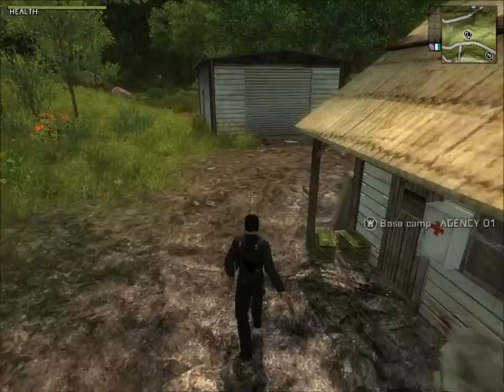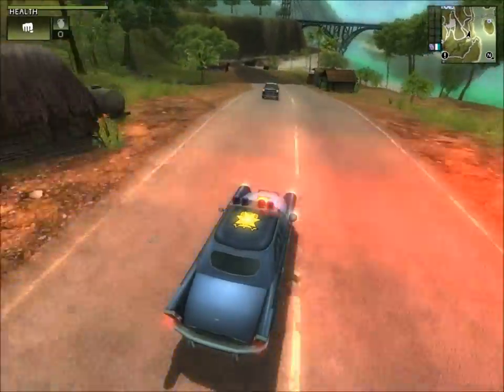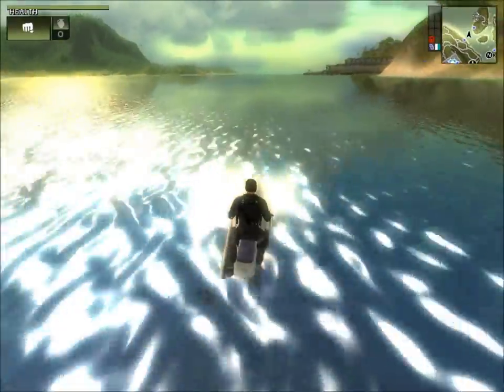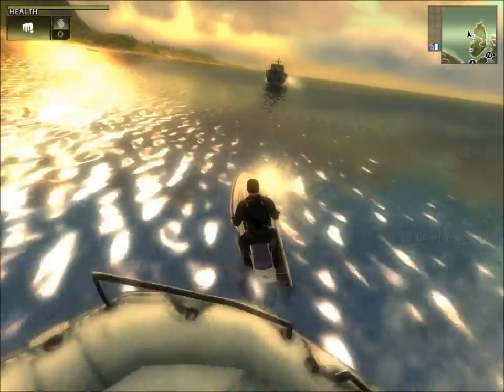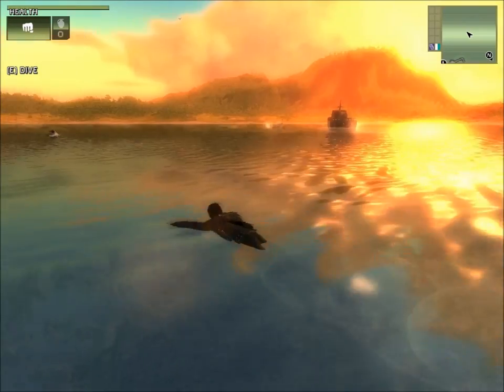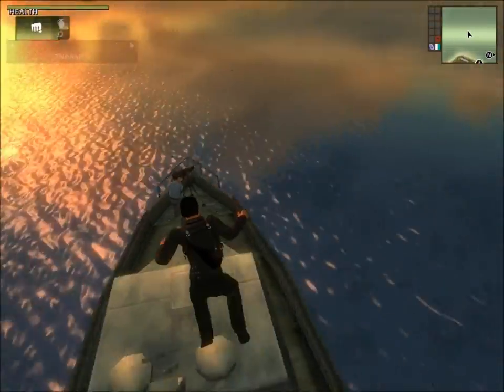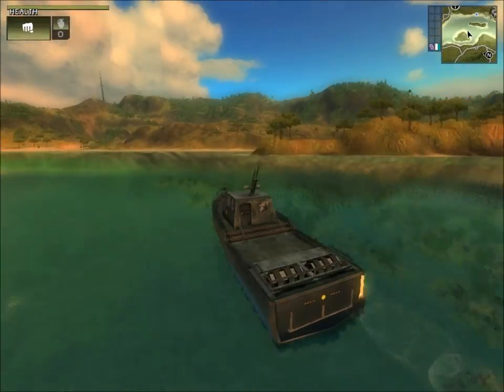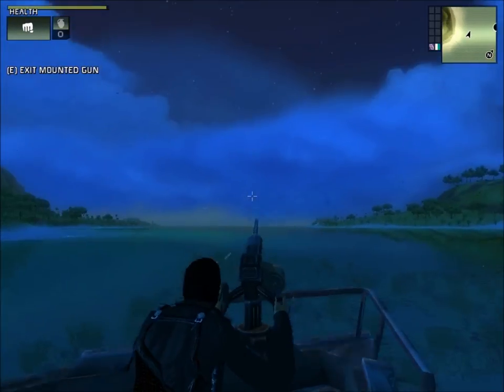The Law Enforcement Chronicles: Just Cause - Pequod - Harpoon PC 350 (San Esperito Police)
Welcome back to tLEC in Just Cause 1. Today we're grabbing the police variant of the PT boat, the Pequod Harpoon PC-350. Next up we have the military and Black Hand variants.